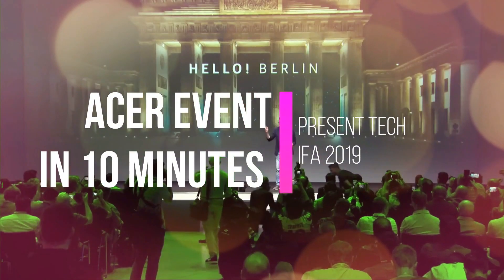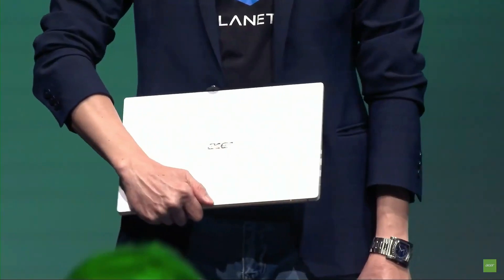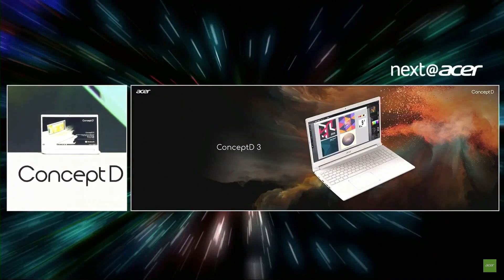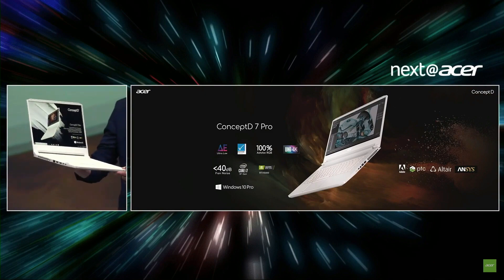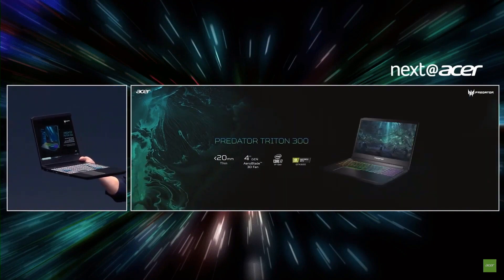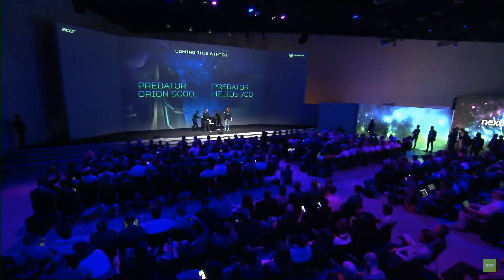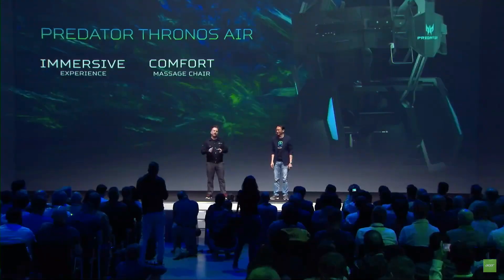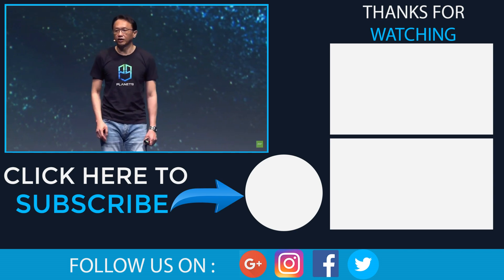ACER at IFA 2019 in 10 minutes | Amazing Laptops for All with Intel's 10th Gen Processor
Acer showed off its latest gear in Berlin. Acer comes with laptops and devices which have Intel's 10th Generation Processor.